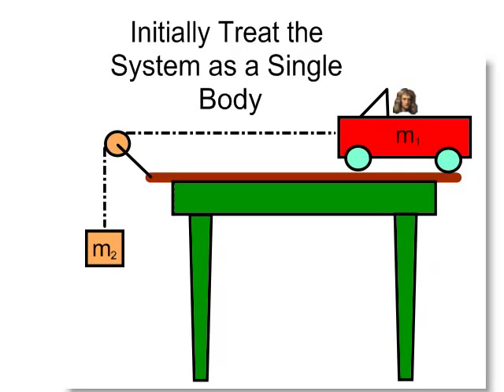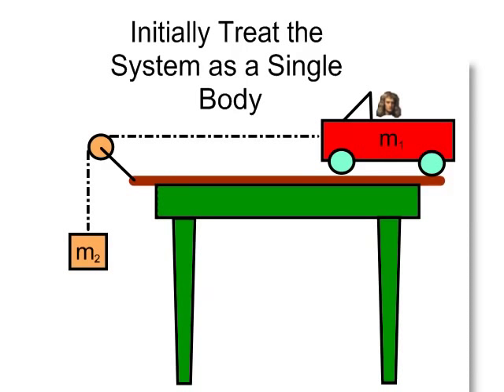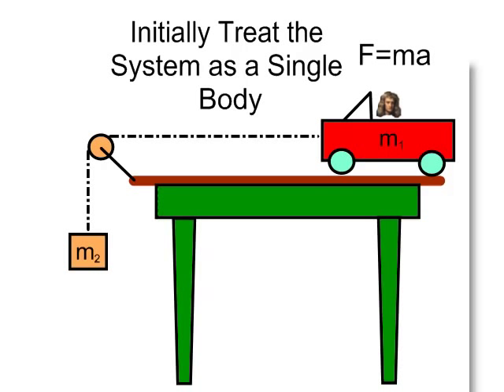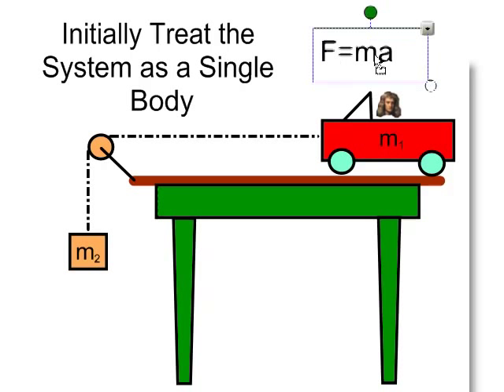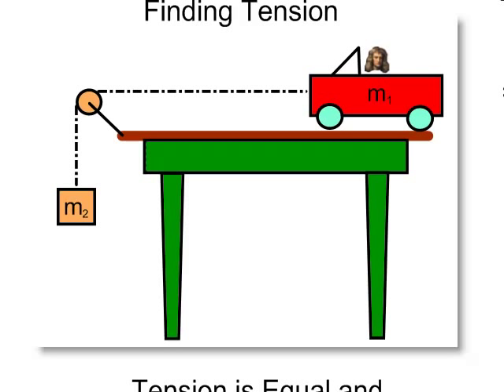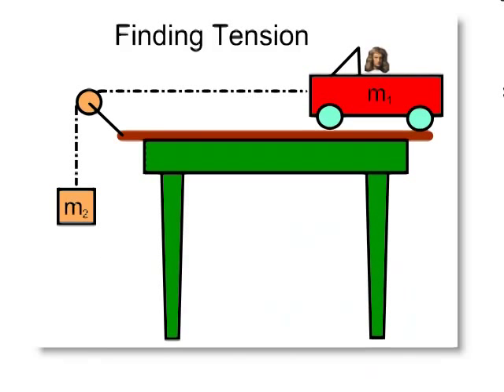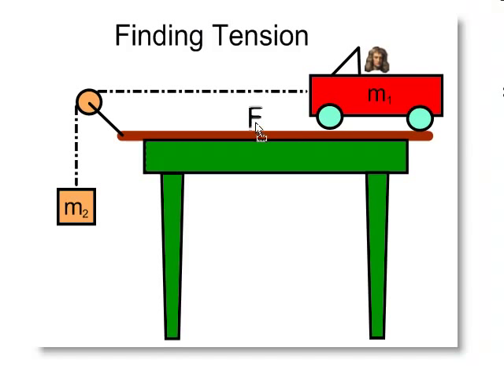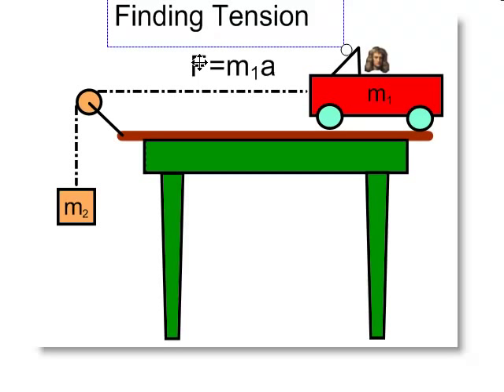Trolley Car Problem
This explains solving the trolley car problem in the absence of friction